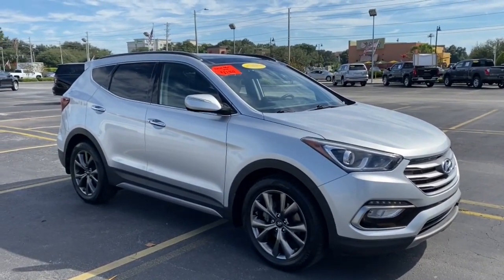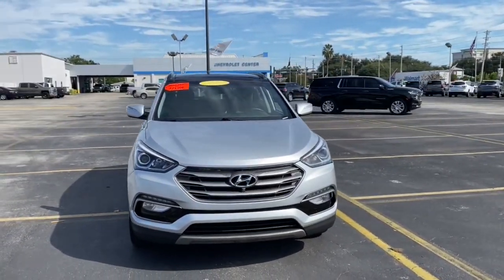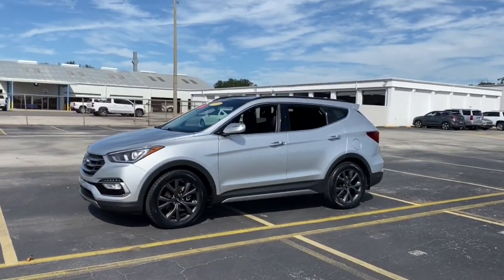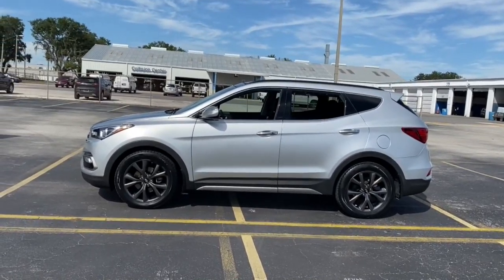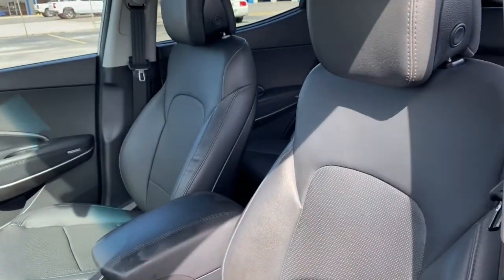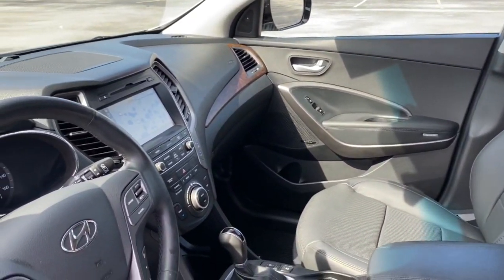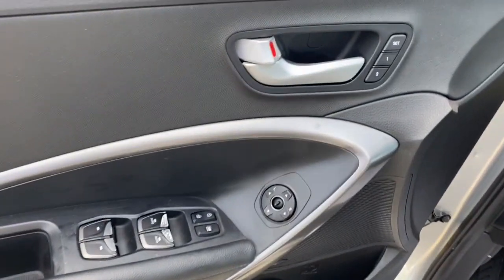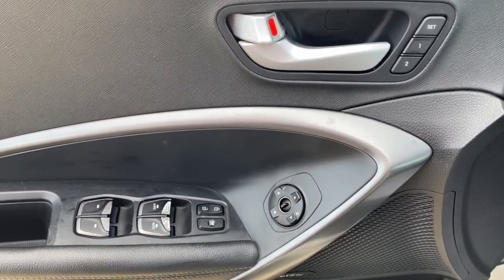2018 Hyundai Santa_Fe_Sport Lake Wales, Haines City, Bartow, Winter Haven, Auborndale, FL 215771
Sparkling Silver Used 2018 Hyundai Santa_Fe_Sport available in Winter Haven, Florida at Chevrolet Center. Servicing the Lake Wales, Haines City, Bartow, Auborndale, FL area.
2018 Hyundai Santa_Fe_Sport 2.0T Ultimate Auto AWD - Stock#: 215771 - VIN#: 5XYZWDLA8JG508178

Chevrolet Center
101 Cypress Gardens Blvd

: Price reduced from $33750! CARFAX 1-Owner. $4300 below J.D. Power Retail! NAV Sunroof Heated Leather Seats Power Liftgate Alloy Wheels Panoramic Roof. WHY BUY FROM CHEVROLET CENTER?: Carrying on the family tradition Sam and Frank Portlock have dedicated themselves to creating an environment where customers are welcomed like family. We have achieved top customer satisfaction from the beginning and we continue today. Same Name. Same Ownership. Same Great Service. Your Center for Chevrolet Since 1958. EXPERTS ARE SAYING: Edmunds.coms review says The Santa Fe Sport has an easygoing character with supple gas pedal movement light steering and easy-to-modulate brakes.. Pricing analysis performed on 10/27/2021.